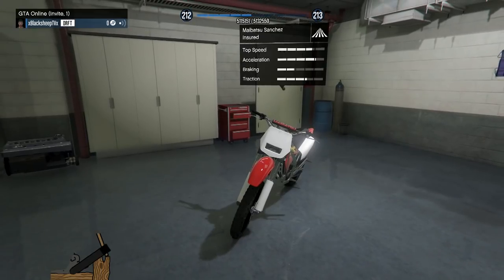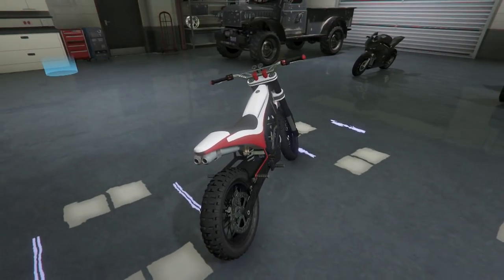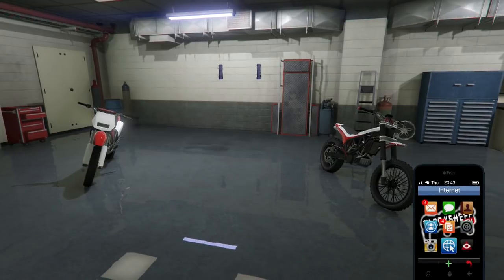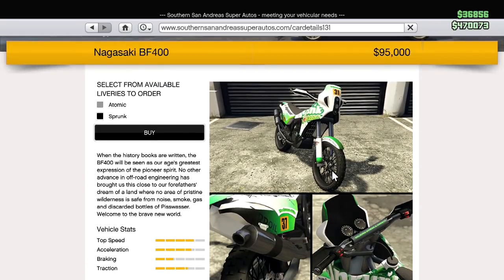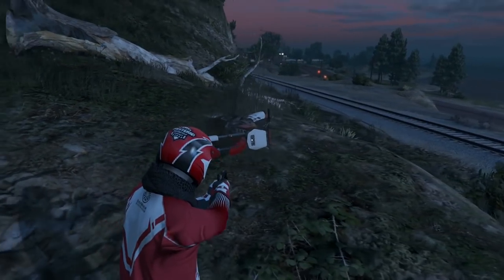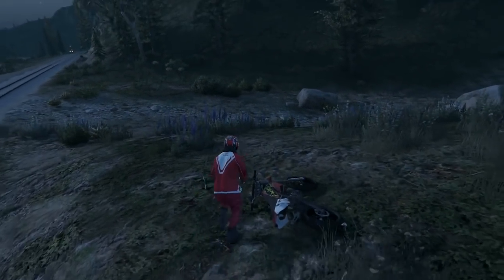What Is The Best Dirt Bike In GTA Online? - Sanchez vs Manchez - MX Park Release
Just having some fun in another episode but why not capitalize on showing evidence towards which dirtbike is the best available option in Grand Theft Auto Online. I had the intentions on doing this one for a while in addition to an atv episode but haven't had the time to do so. I figured I need to start making time for things or they simply will never happen. It also lets me see how these changes on the platform will affect the channel.